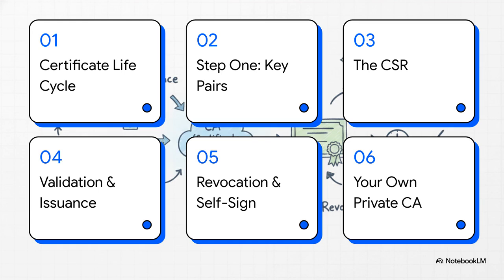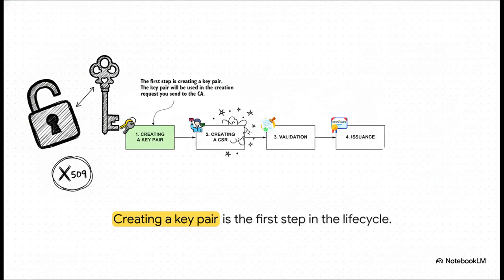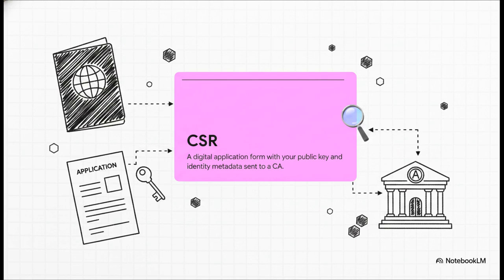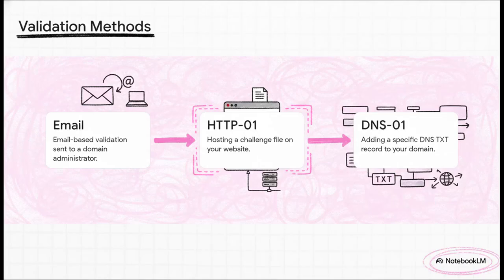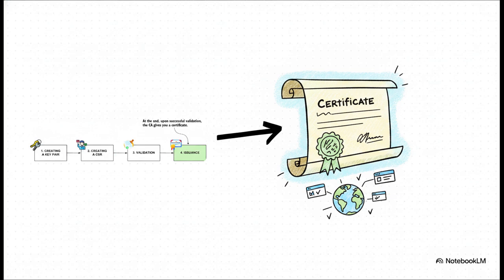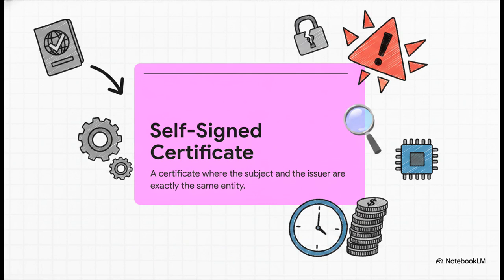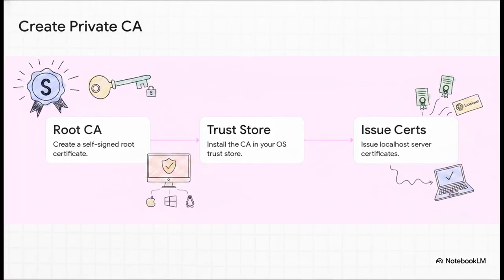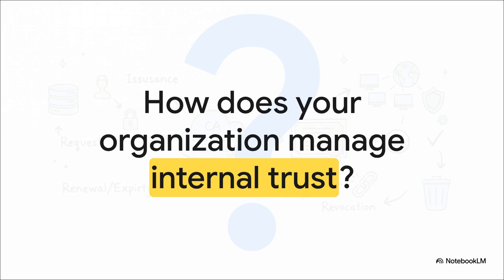Managing Certificates for Backend Developers: Generation, Expiration & Renewal (Ch 9)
We break down Chapter 9 of "Software Security for Developers" by Laurentiu Spilca and Adib Saikali. In this step-by-step tutorial, we move from the theory of PKI into the practical life cycle management of X.509 digital certificates.

Learn how to safely generate and manage self-signed certificates for local development and staging environments. We explore the full certificate lifecycle—including creation, signing, deployment, expiration tracking, and revocation—to ensure your internal services stay securely connected without unexpected downtime.